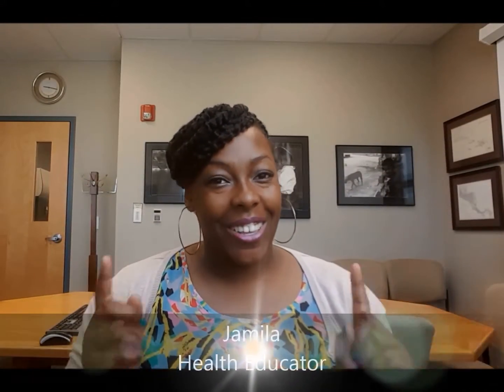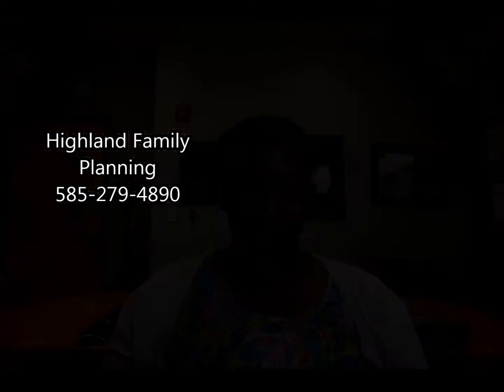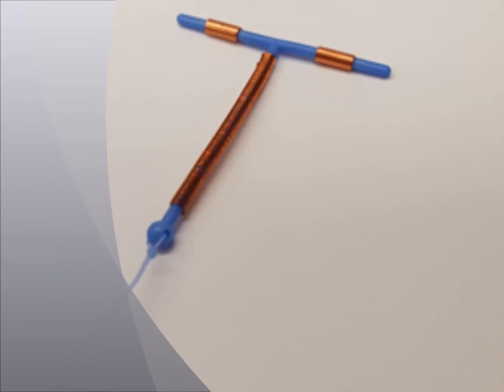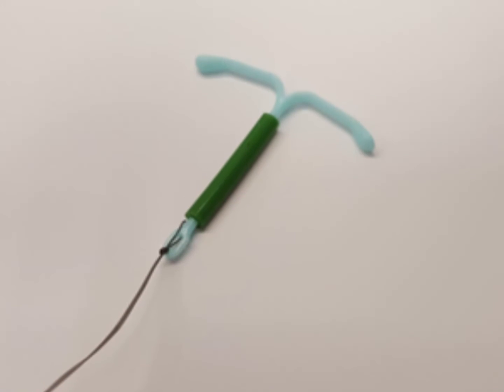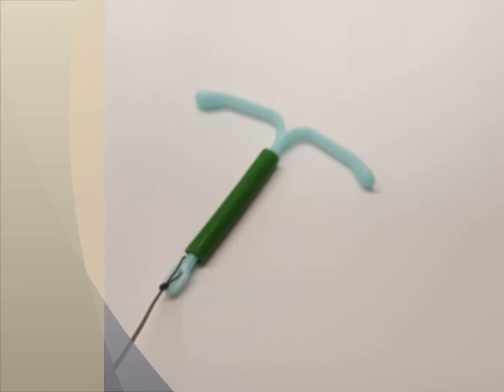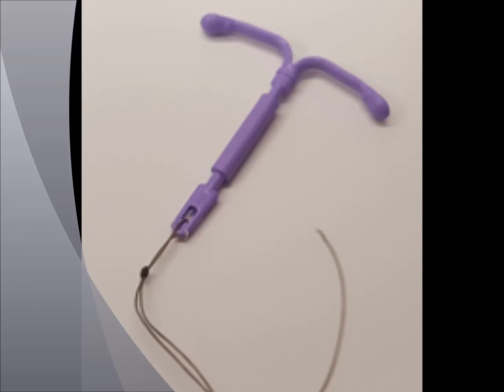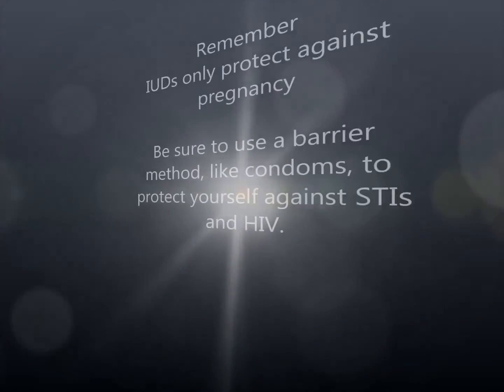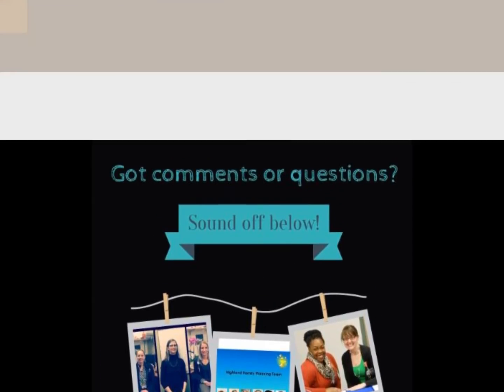The Guardian of the Uterus! IUDs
Highland Family Planning is a Title X Family Planning Clinic in Rochester, NY that offers affordable and confidential birth control and reproductive health services for men and women, including teens. We provide all FDA approved methods of birth control, including emergency contraception. Our program is LGBTQ friendly.

Statistics:
Bedsider.org
American College of Obstetric and Gynecology

Song: Heartbeat for Peace
Artist: Orbique